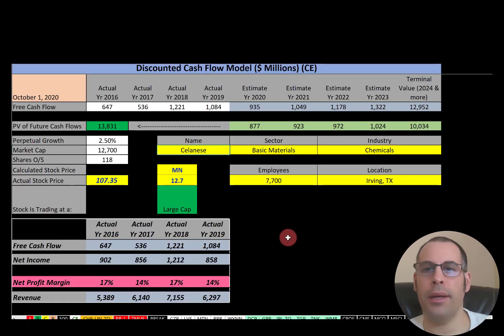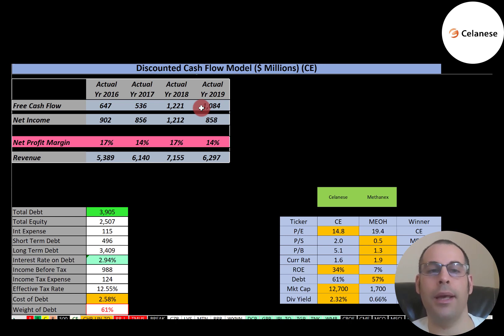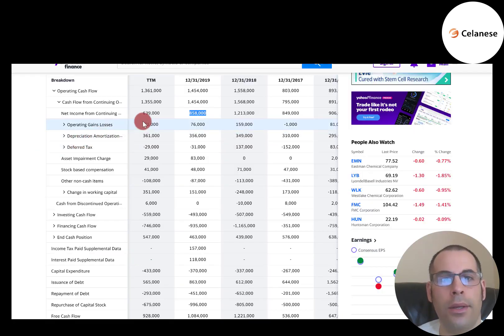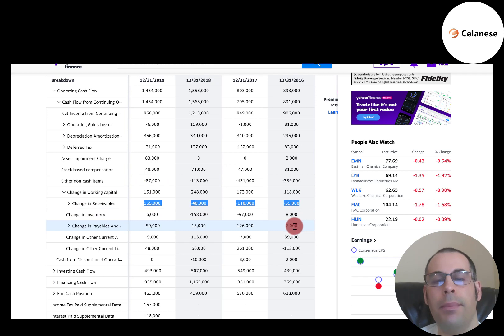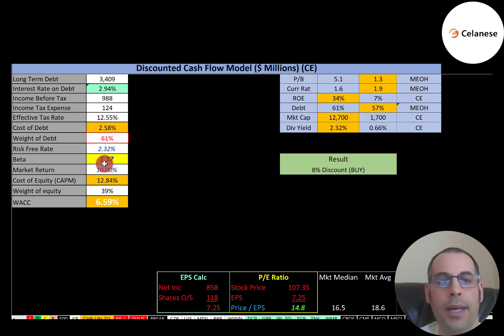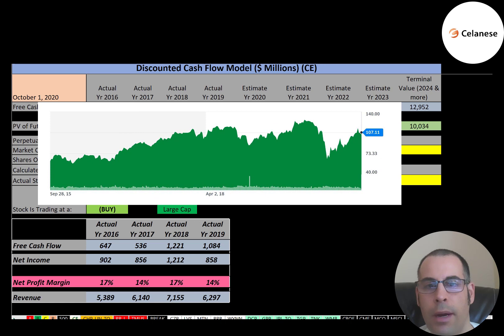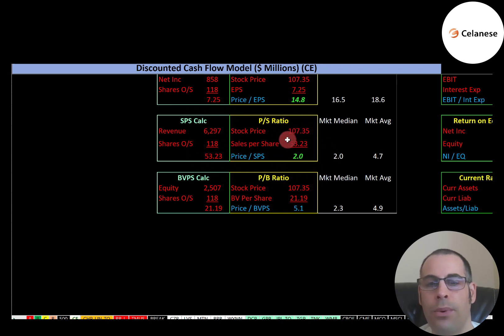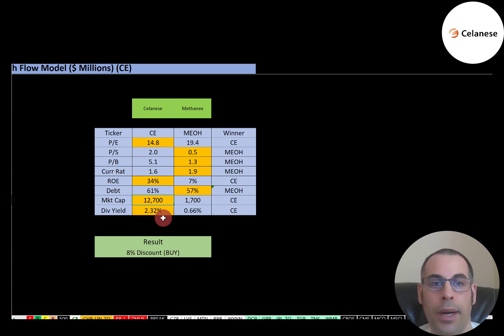Chemical Stock DCF: This S&P 500 company is undervalued – Get it now before it is too late!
Become a channel member for 99 cents to support the channel or up to $99 for a private zoom session to discuss financials.  See this link:

I run my discounted cashflow model using the ticker CE for Celanese.  This way I can figure out the value of the companies stock price.